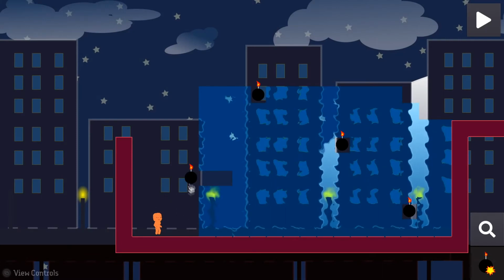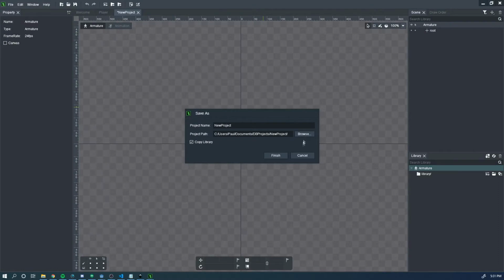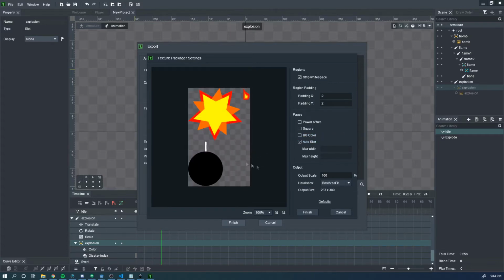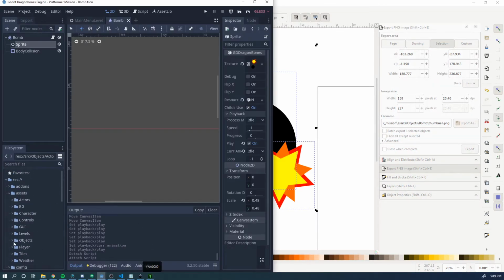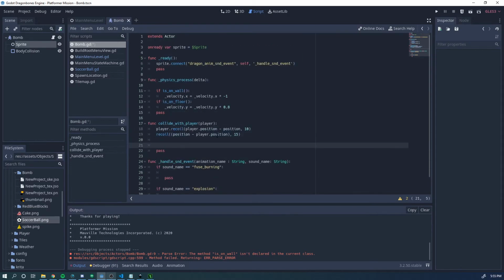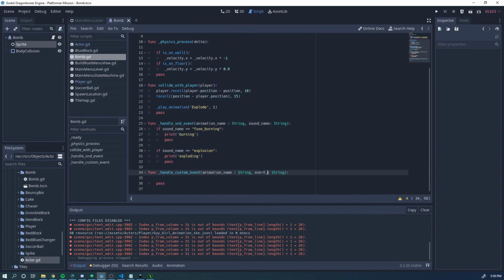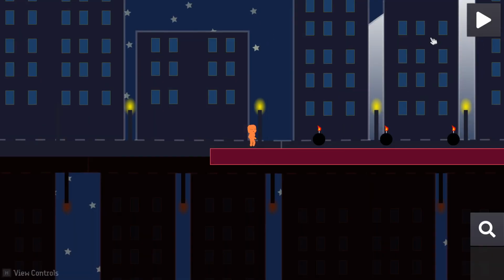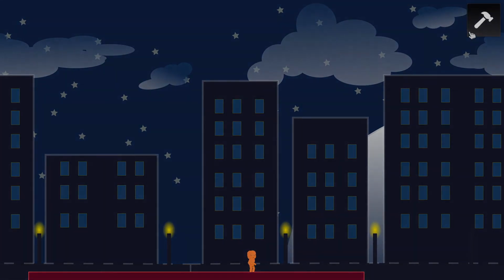Animation Sound Effects in Godot Dragonbones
Easily add trigger sound effects from your animations in Godot Dragonbones!

Chapters:
0:00 Intro
1:07 Planning
2:26 Create art
3:58 Create animation
5:35 Events in Animation
8:24 Build object in 2D platformer
12:17 Events in GDScript
21:10 Adding Sound Effects

Godot Dragonbones is a custom Godot engine build with the godot_dragonbones module that I am maintaining and distributing. It provides full-featured, 2D Skeletal animation support for the DragonBones API; a free, open source alternative to Spine: 2D Skeletal Animation.

If you're interested in using this in your projects but would like more guidance, leave a comment letting me know what you'd like me to explain next.